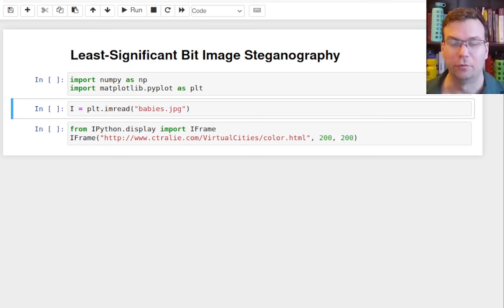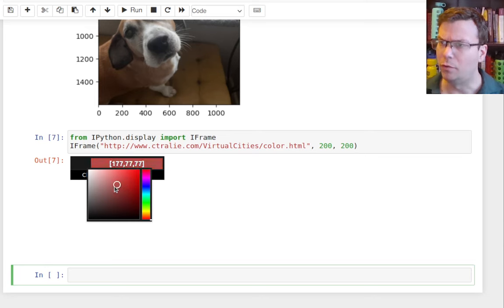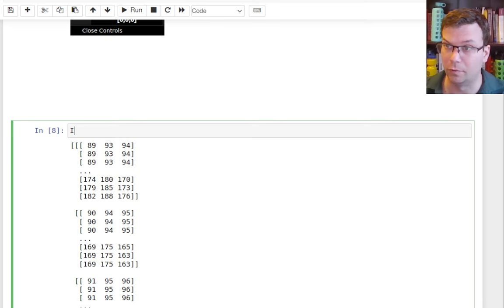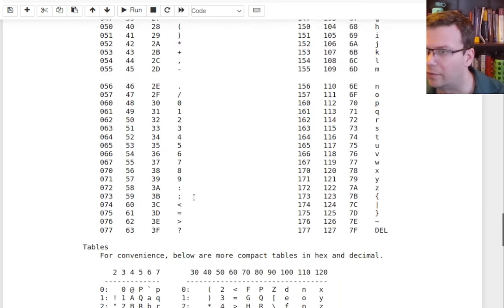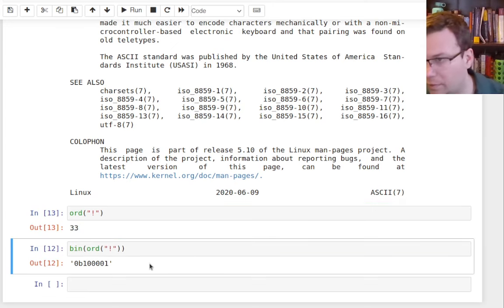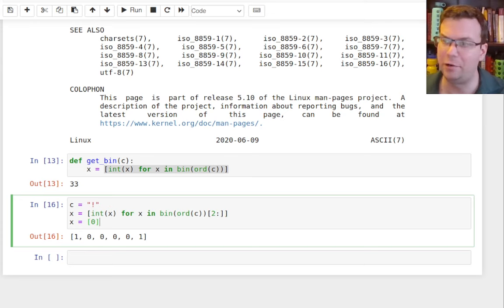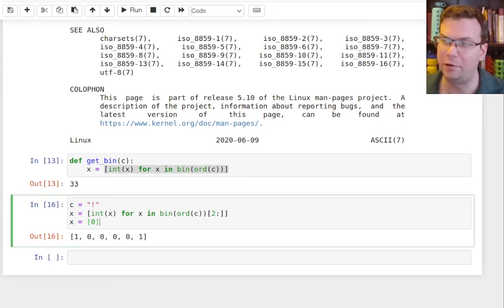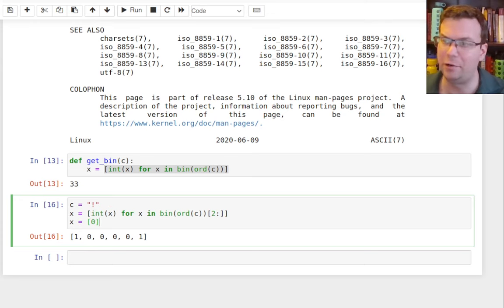Hiding Data in Plain Sight: Least Significant Bit Image Steganography in Python